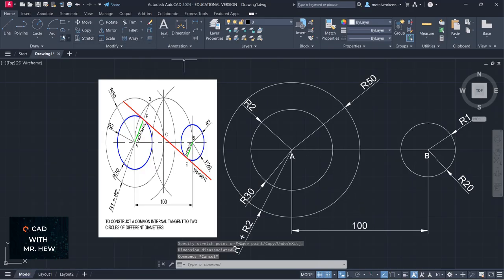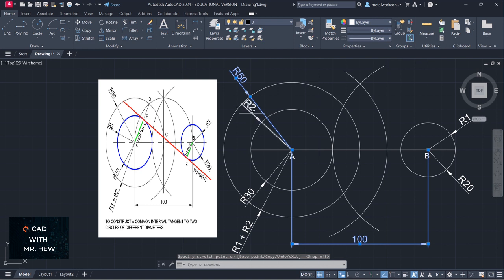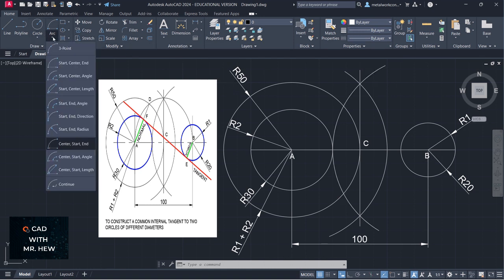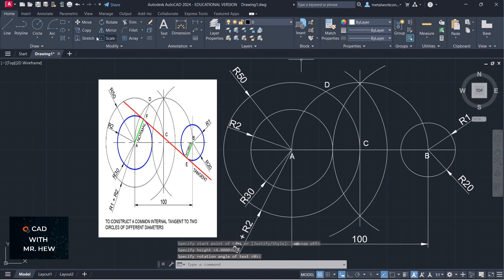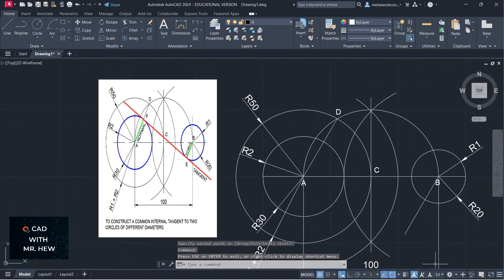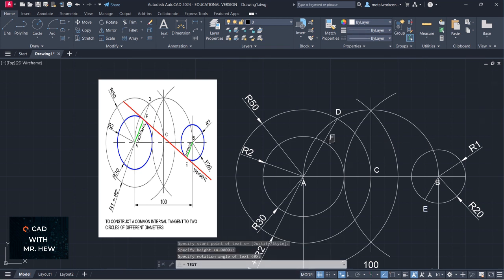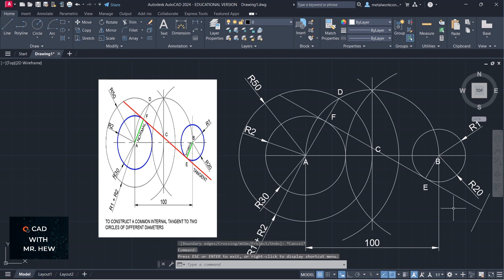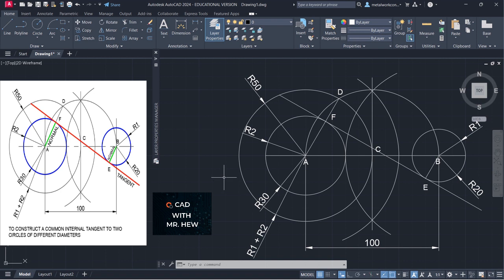How to draw an Internal tangent to two circles of different diameters Part 2 of 3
In this video we explain in detail how to draw an Internal tangent to two circles of different diameters Part 2 of 3 AutoCAD Technical Drawing.